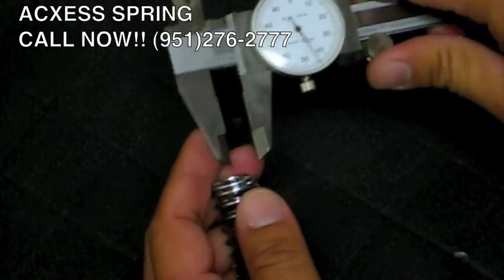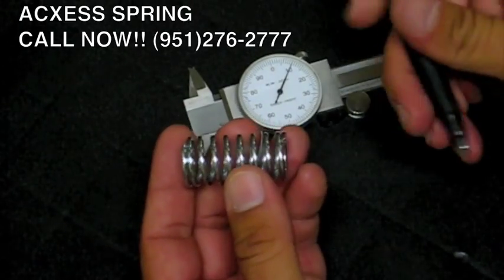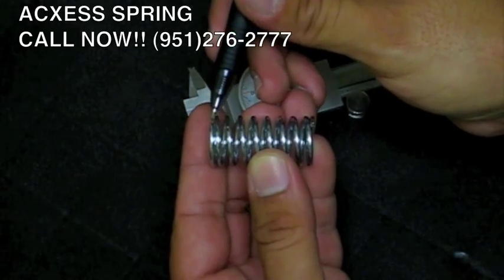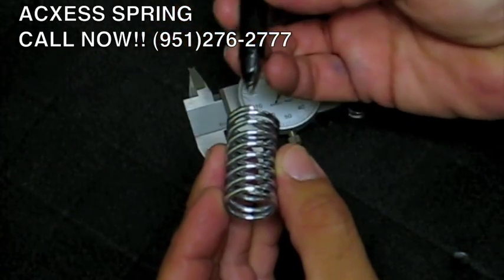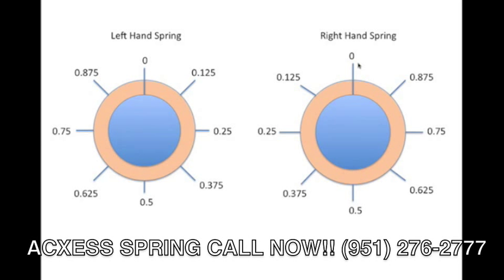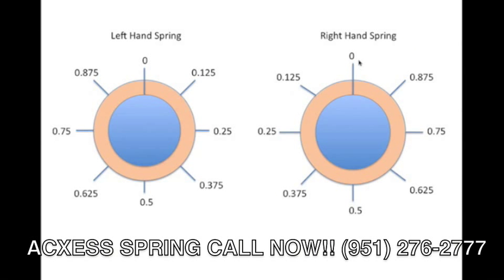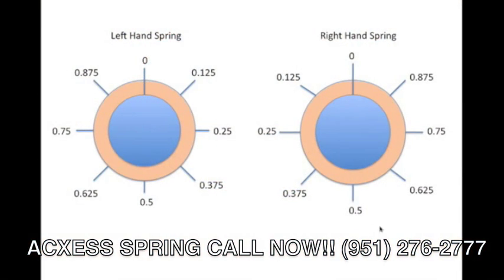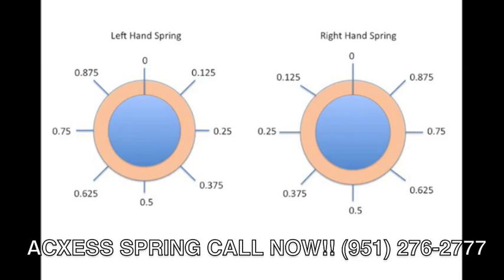How To Measure Compression Springs